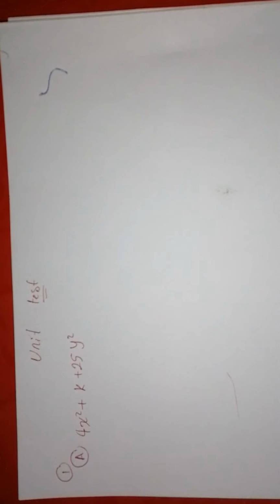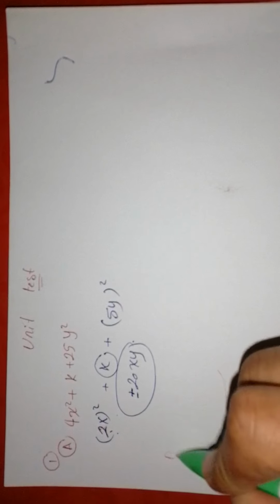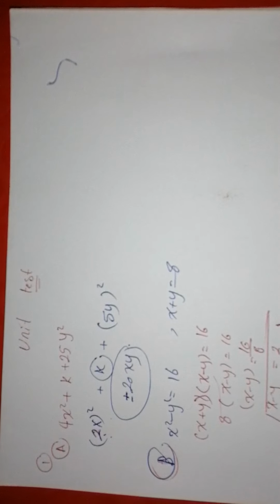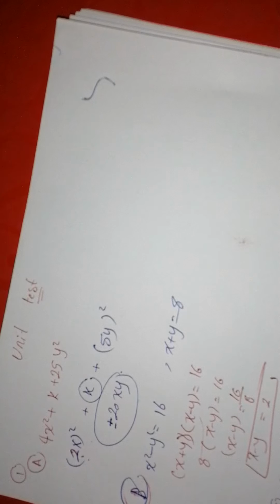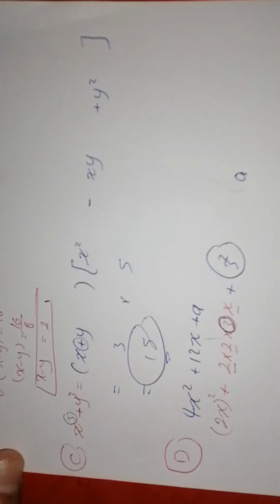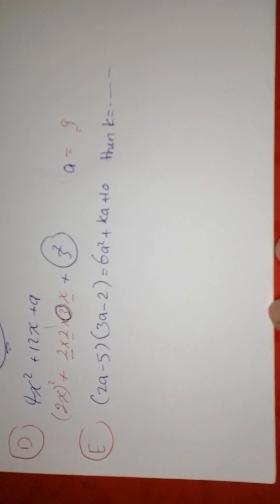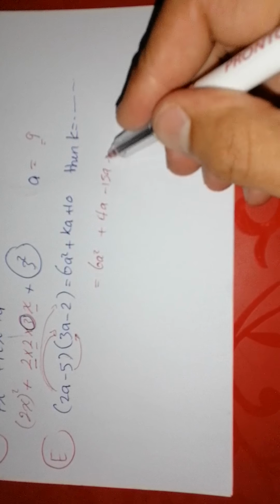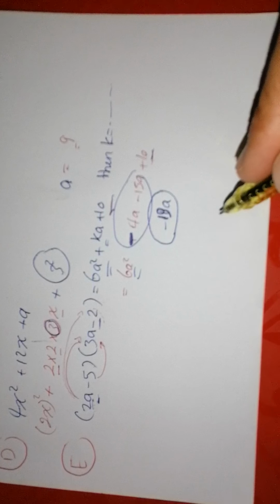Unit test p1